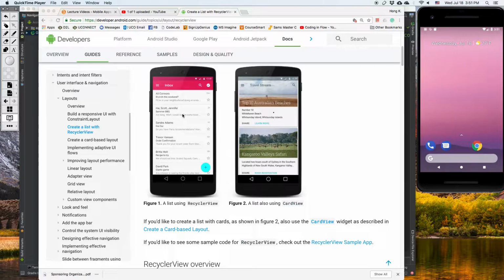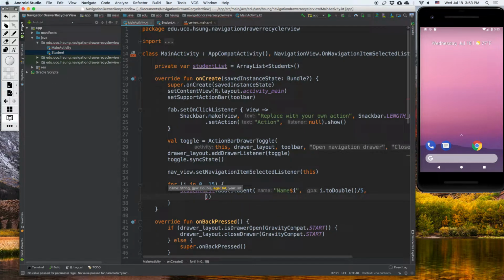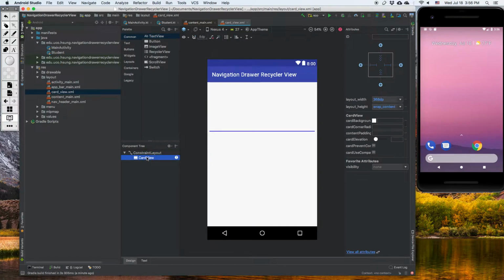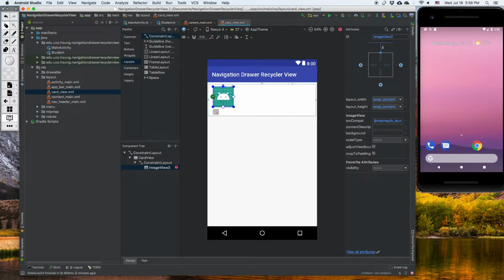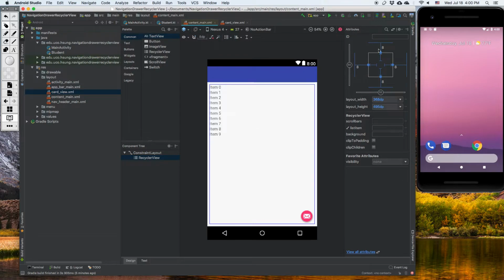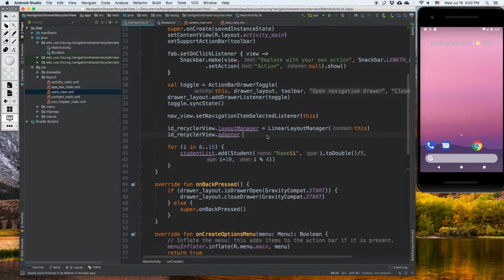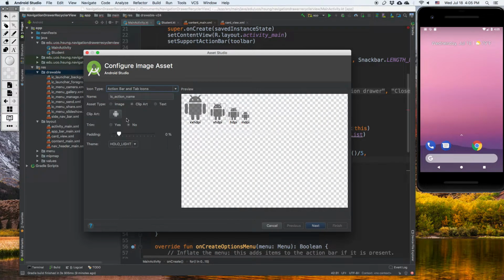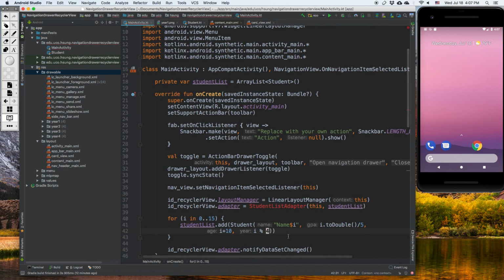Navigation Drawer ReccylerView part2 recyclerview setup